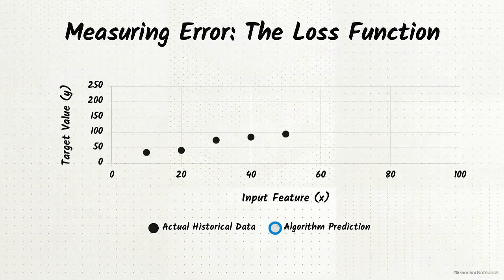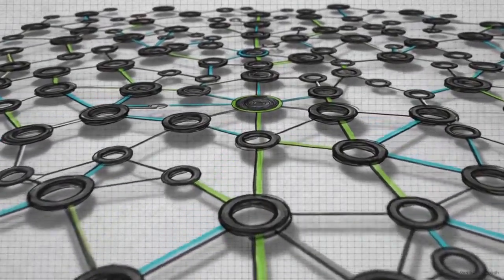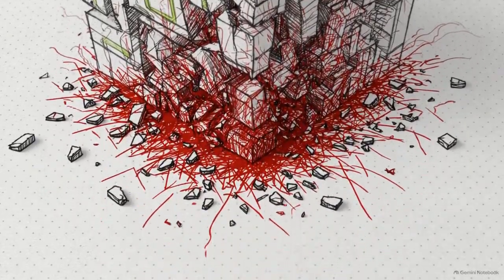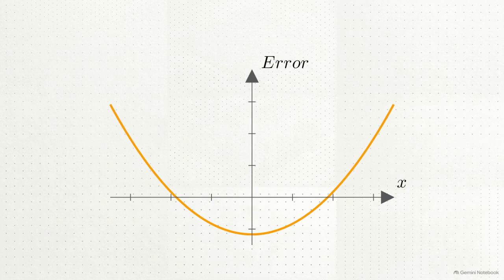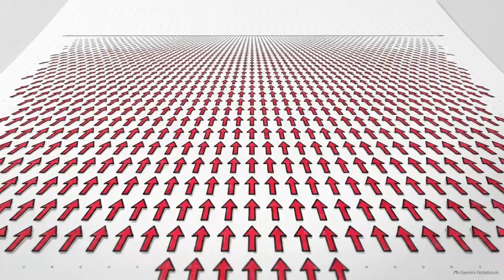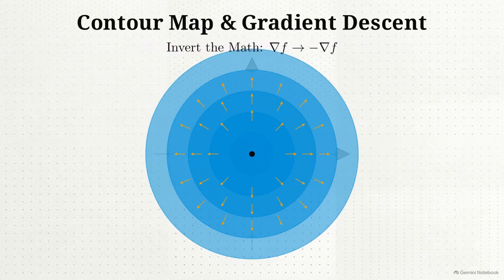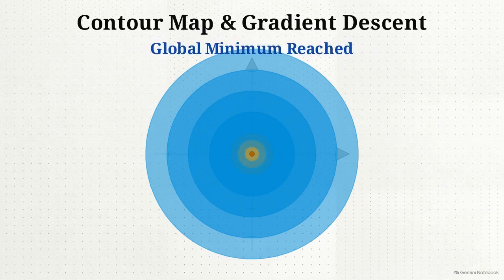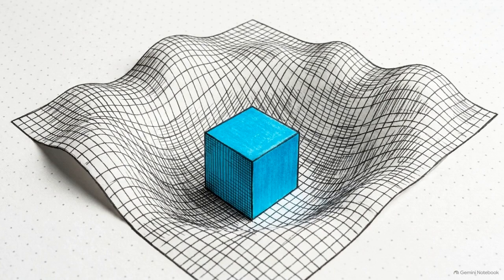Multivariable Calculus: How Machine Learning Handles Many Variables | AIKm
Multivariable calculus helps machine learning models understand how an output changes when many input variables change together. Its core tools, including partial derivatives, gradients, and optimization, guide models toward better predictions.

This AIKm explainer connects multivariable calculus to the way modern machine learning models are trained. It shows why understanding several variables at once is essential for optimizing complex functions and building effective AI systems.

Q: Why is multivariable calculus used in machine learning?
A: Machine learning models usually depend on many parameters, so multivariable calculus measures how each parameter affects the model's output.

Q: What is a gradient in machine learning?
A: A gradient is a vector of partial derivatives that points toward the direction of the greatest increase in a function and supports optimization methods such as gradient descent.

This video covers the mechanics of partial derivatives and gradients. For a visual walkthrough of the loss landscape those gradients navigate, see our companion video “The Landscape of Learning: Multivariable Calculus in AI”

In this video:
- What partial derivatives mean for model parameters
- How gradients describe change across multiple variables
- Why optimization depends on multivariable calculus
- How these concepts support machine learning training

AIKm (AIKm Limited) is a Machine Learning Institute for Enterprise Knowledge Management, helping organizations and professionals apply machine learning and artificial intelligence in practical, real-world ways. Community